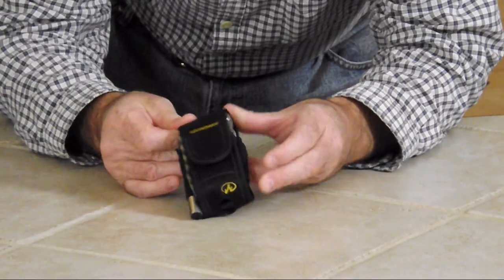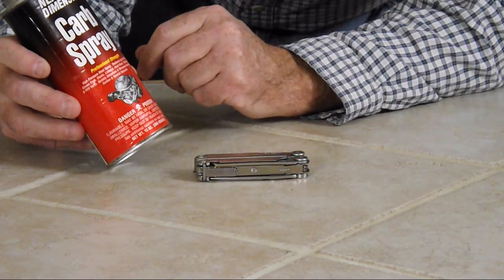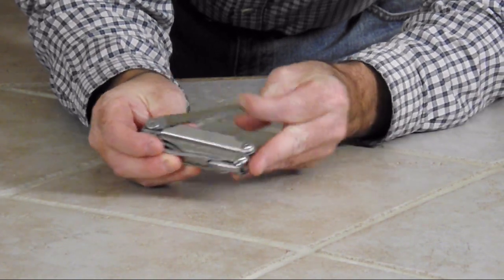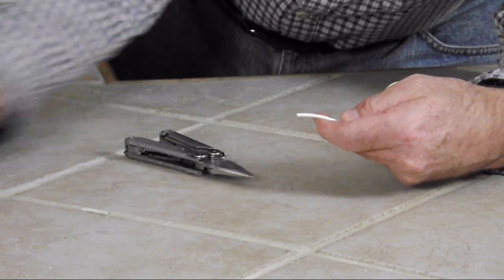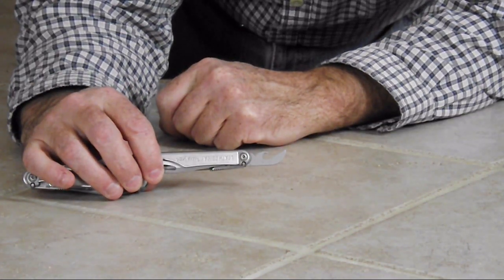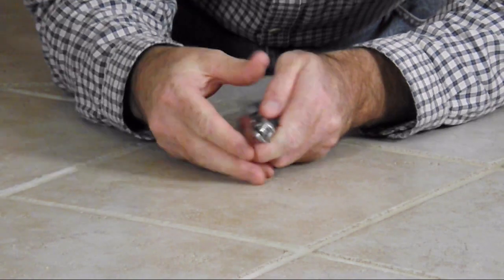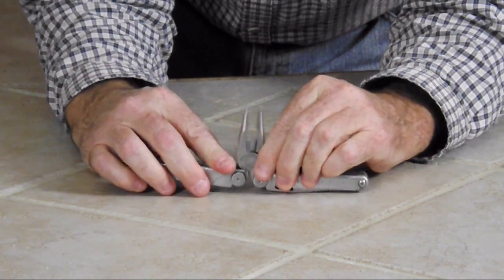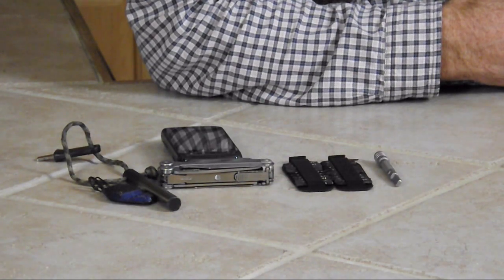Leatherman Wave Review: The Ultimate Multi-tool for Everyday Carry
Discover the incredible Leatherman Wave multi-tool in our comprehensive review and demonstration. If you're searching for the best multi-tools or a versatile addition to your EDC (Everyday Carry) collection, this video is for you.

We'll explore the Leatherman Wave's features, including its knife, serrated knife, file, saw, pliers, wire cutters, screwdriver, bottle opener, wire stripper, pry bar, eyeglass screwdriver, scissors, and built-in ruler. Learn why this compact toolset stands out in comparison to other outdoor tools available on the market.
Watch our tips on restoring a rusted Leatherman Wave and making the most of its capabilities. See how this durable and functional multi-tool can be combined with a fire starter, flashlight, and cell phone for a complete toolset that can be easily carried.
Don't miss our Leatherman Wave demonstration and comparison, showcasing its fantastic engineering and convenience.